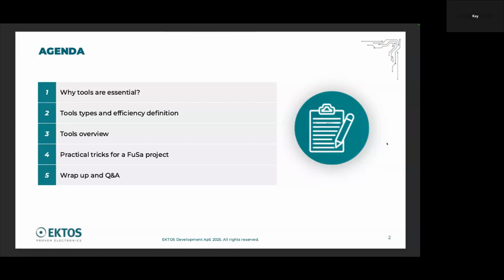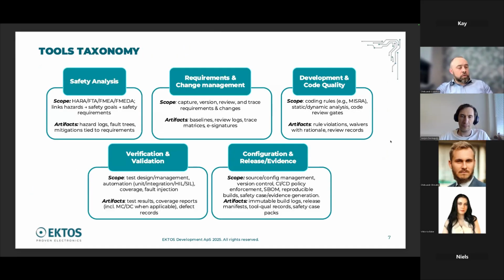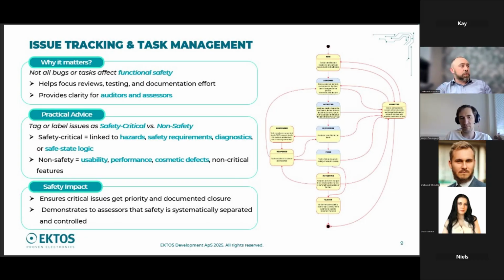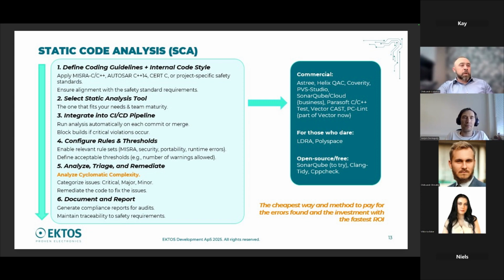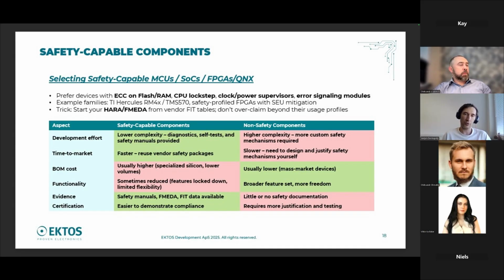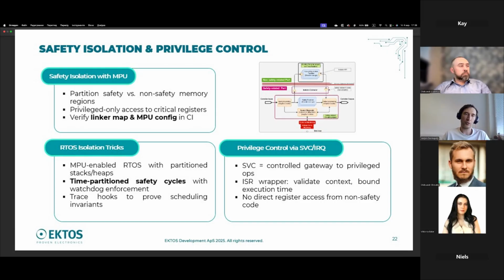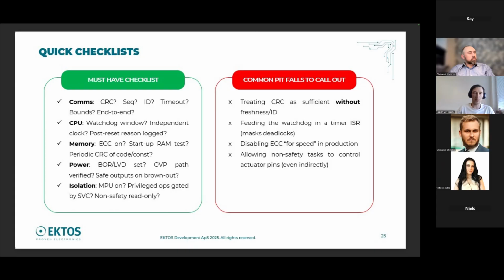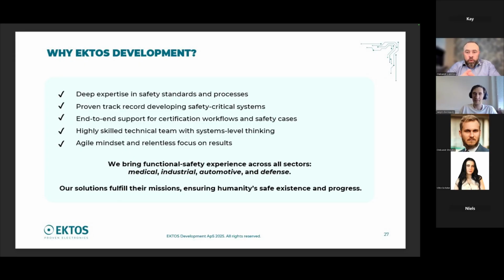Tools, Components, and Tricks for Functional Safety - FuSa | Webinar | Part 04/05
In this webinar, EKTOS' FuSa specialists share practical tools, components, and methods for building sustainable and compliant safety-critical systems. They provided hands-on advice you can apply directly to your projects.

- The best software and hardware development tools for functional safety projects

- Using COTS/MOTS components and libraries to build certifiable systems

- How codestyle and static code analysis improve reliability and simplify audits

- Tools for documentation, traceability, and requirement management from the start

- Aligning SCRUM/Agile workflows with safety compliance requirements

- The role of AI/ML and Explainable AI in enhancing functional safety development